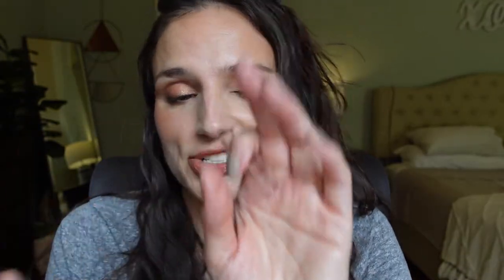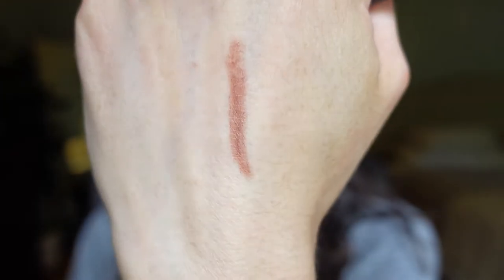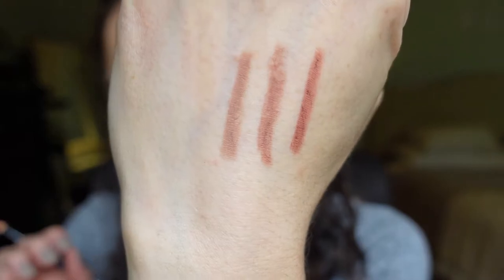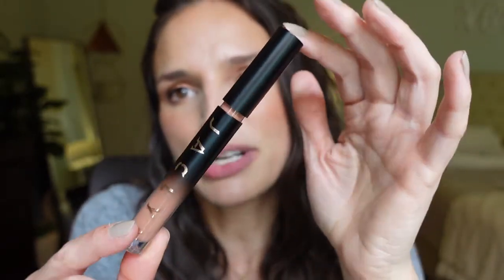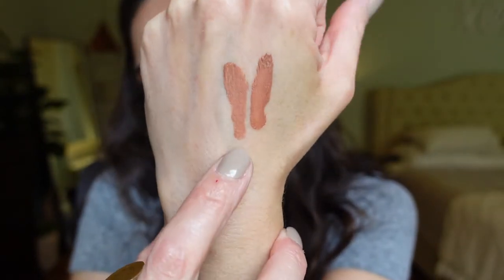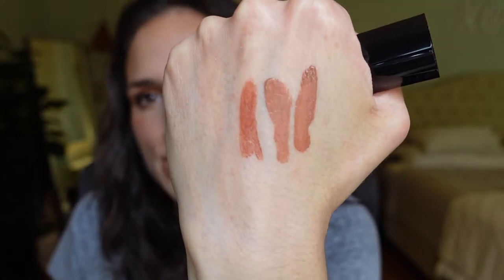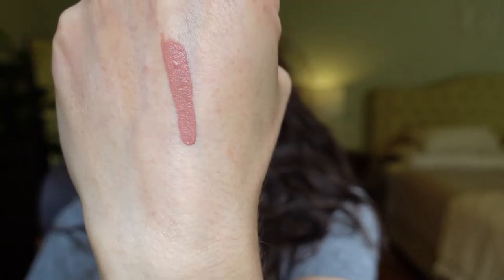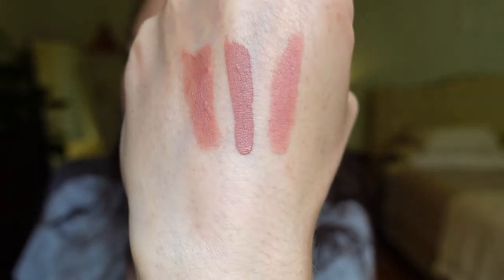Dupes/Alternatives for NEW Jaclyn Hill Cosmetics Lipliners & Lipsticks!!! Swatches & Affordable!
Hi Everyone,

I hope you enjoyed it! Here are the links to the products that I mentioned in the video-

KKW Nude 1.5

Nude Beige

Girls Trip
Pillow Talk